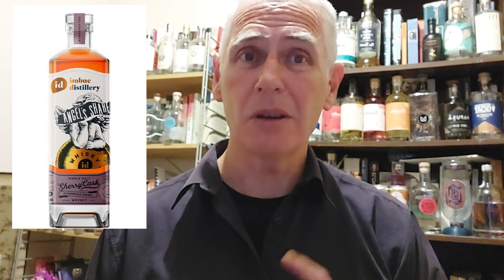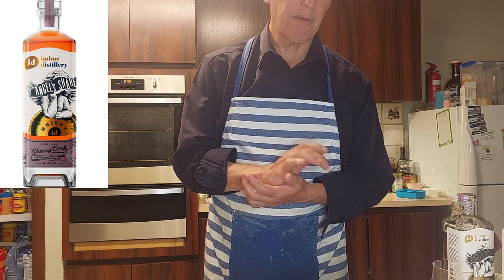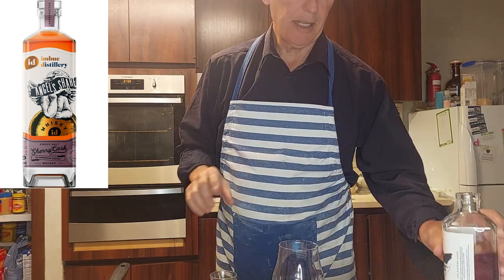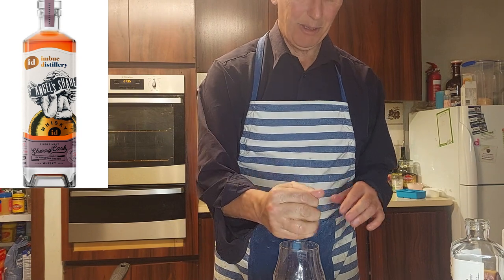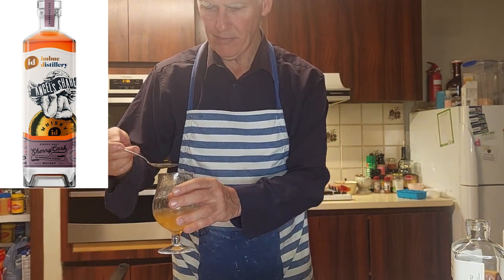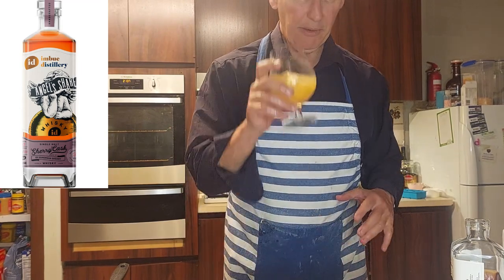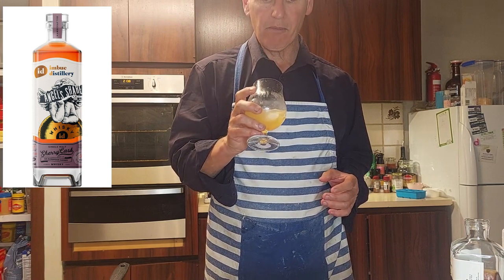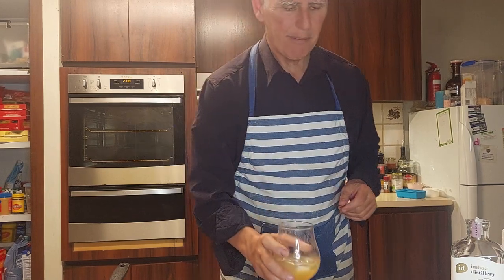Cocktail Recipe: How to make a Whisky Sour.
A very simple version of the famous cocktail the Whisky Sour. with an embarrassing mistake in it. I really should have known better.